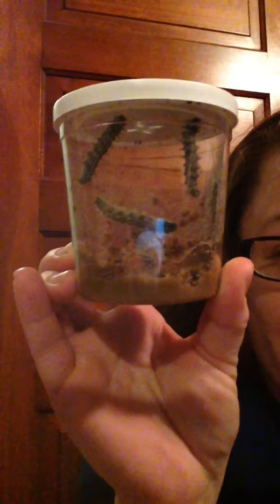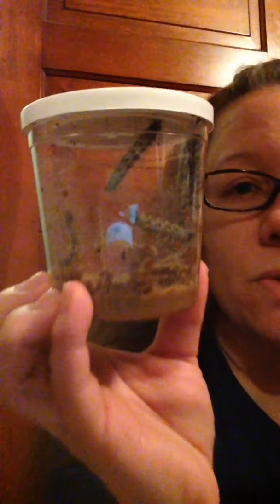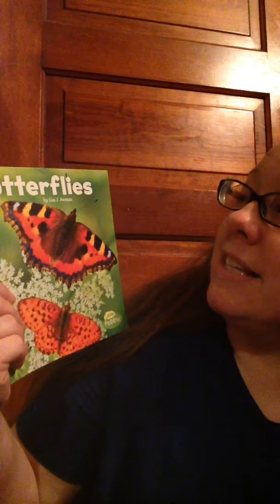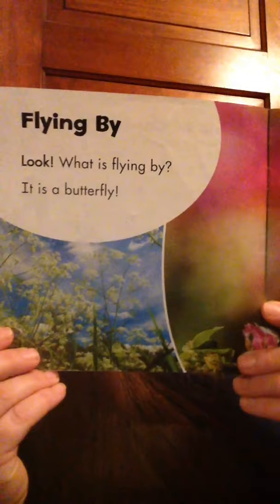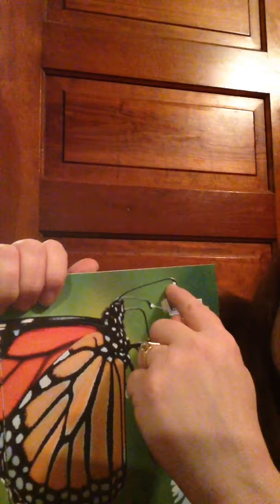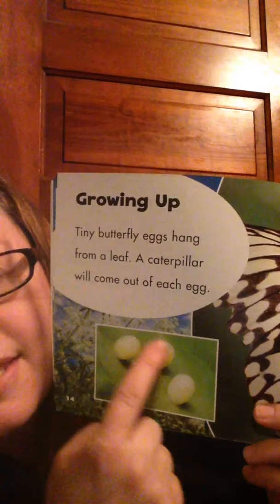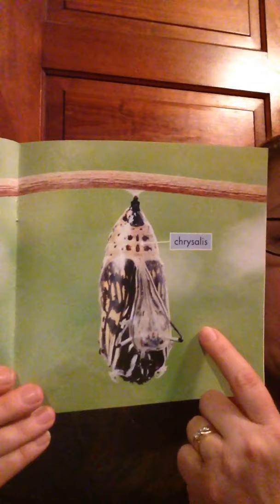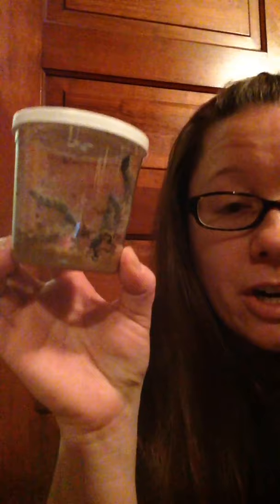Butterflies by Lisa J Amstutz